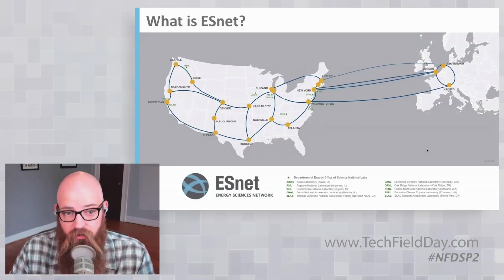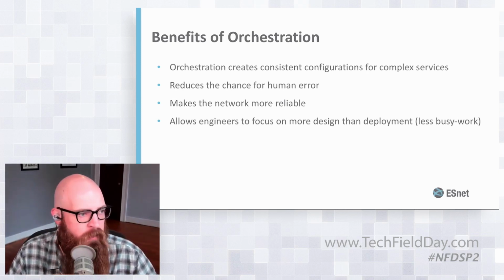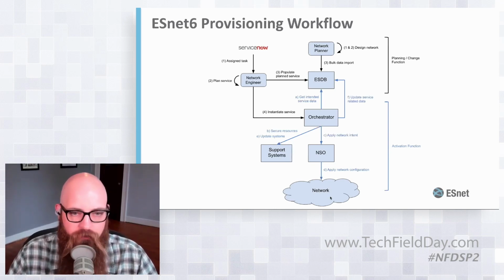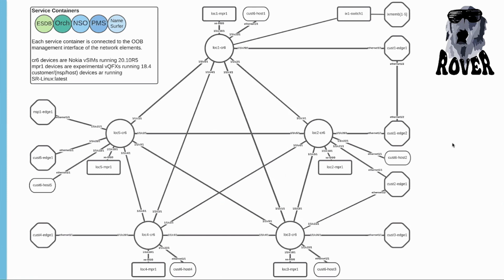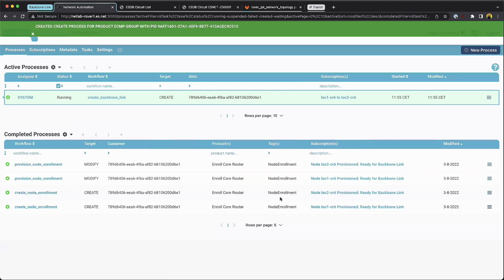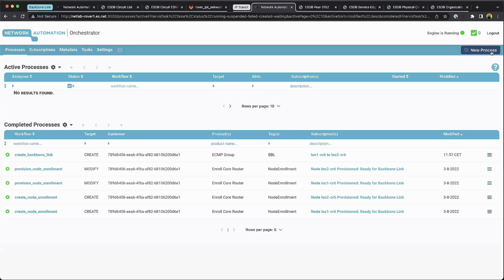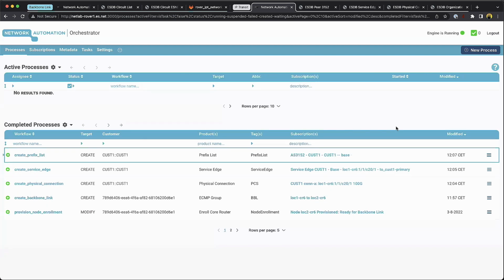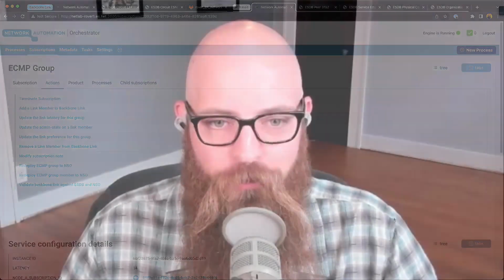A Real-World Approach to Intent-Based Networking and Service Orchestration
Intent-based networking is something that has a lot of mystique and buzz-words surrounding it. This talk explores the approach that ESnet took to build our service orchestration software suite as well as giving a few demonstrations of the software in action. This presentation is not an exhaustive explanation of how to build your own intent-based networking environment, but rather an example and overview of a real-world stack that is being used in a production network today and the principles behind it.

Presented by Chris Cummings, Network Automation Software Engineer, on Thursday, August 4, 2022 as a part of Networking Field Day: Service Provider 2. for more information.